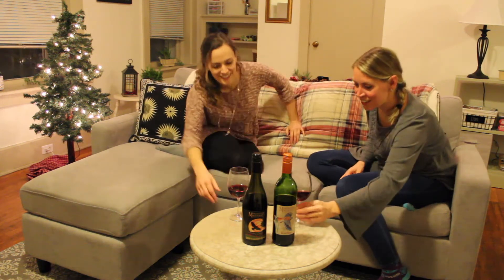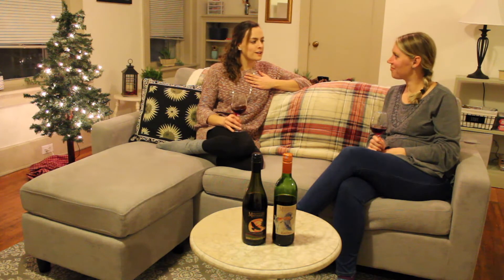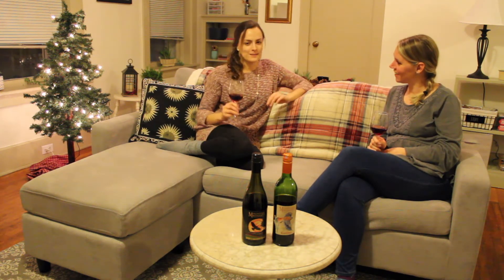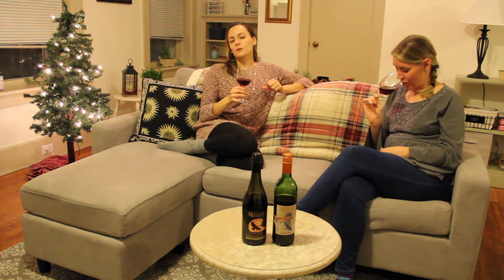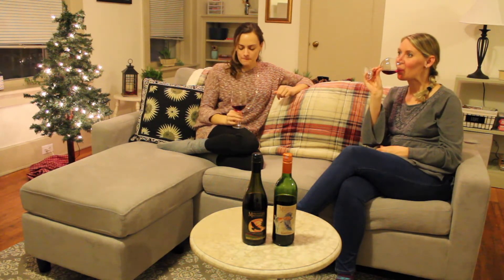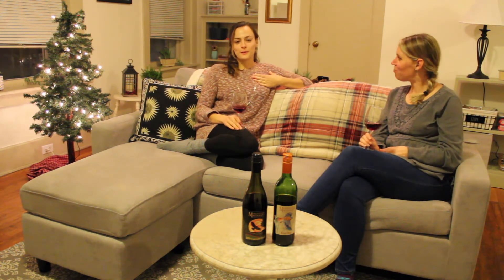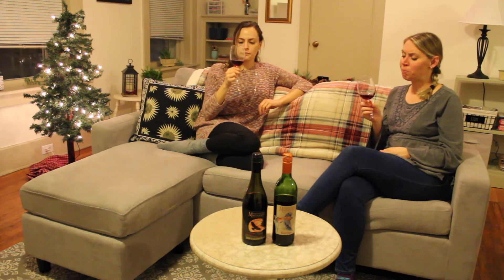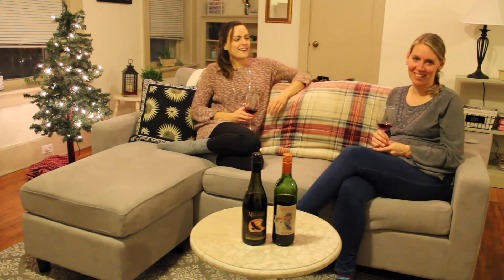Happy Hour with Olivia & Kelly - Cabernet Franc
Laugh, drink, & be merry! Join Olivia & Kelly for Happy Hour featuring two of our Cabernet Francs. It's the perfect time of the year to cozy up with a glass of red wine by the tree. Learn more about Cabernet Franc's and have some fun with us!

Here's to bringing us together one glass at a time. Cheers!